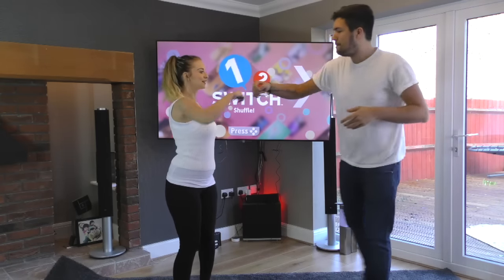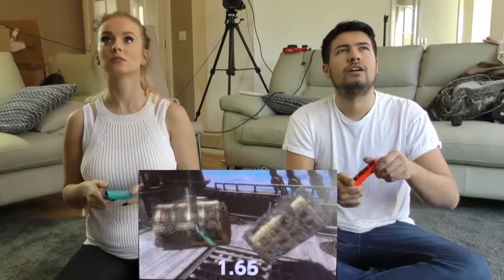TREASURE CHEST GAME | 1-2 Switch Part 4 | Nintendo Switch 1-2 SWITCH ALL 28 MINI GAMES Gameplay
Can We Get The TREASURE...?!?! | 1-2 Switch | Nintendo Switch 1-2 SWITCH Treasure Chest Gameplay
1-2 Switch | Playing Through Every 1-2 Switch Mini-Game

►Want To Send Me Stuff!? Here Is My Address:
MasterOv
Unit 2 Calcote Farm
Coate, Devizes
SN103LP